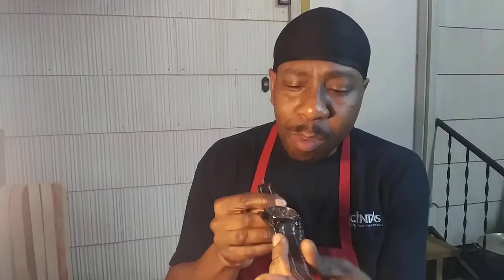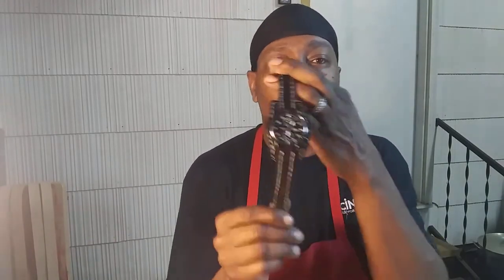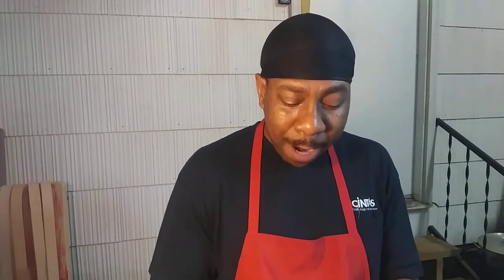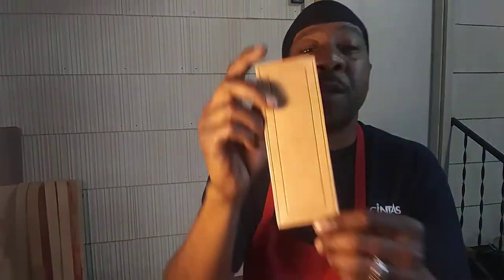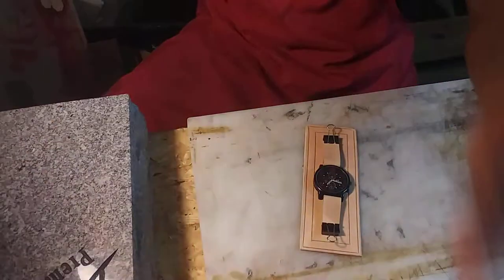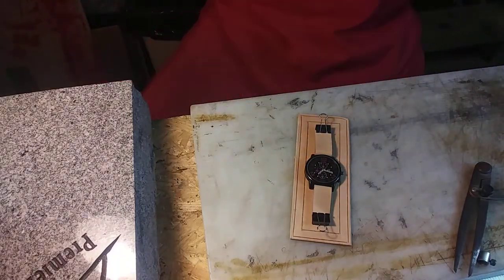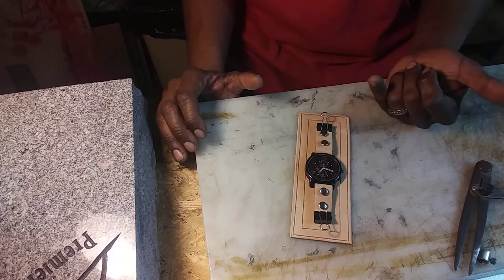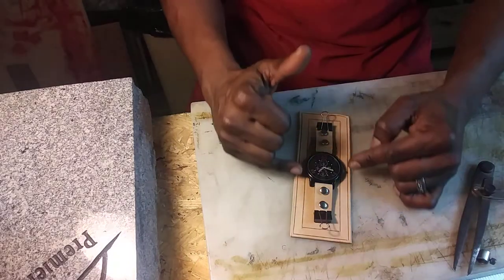Small Fun Projects that make $$$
Pt 2 of the making of a leather watch band cuff. Double checking & laying out the design.